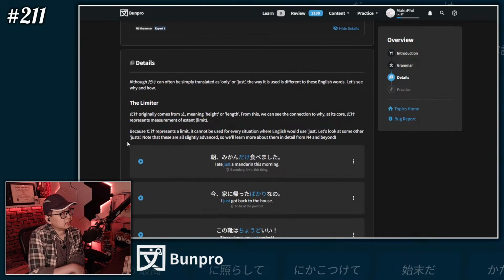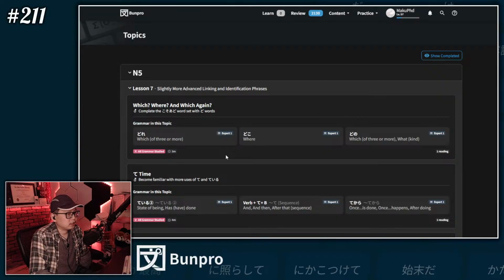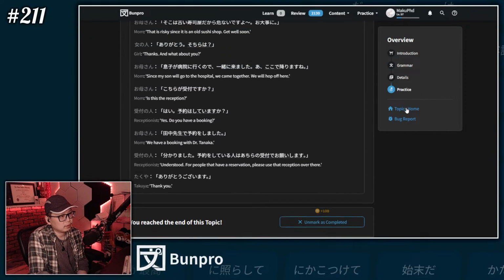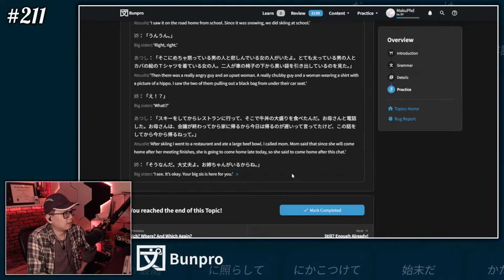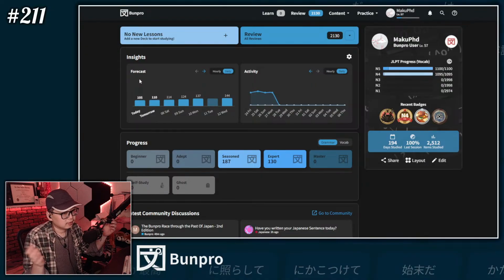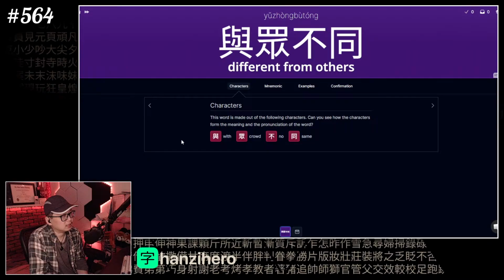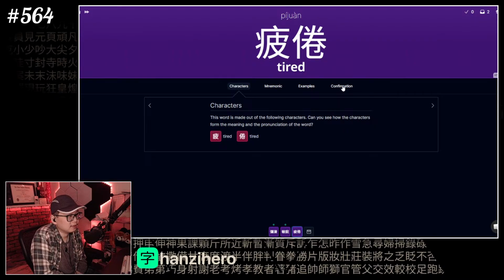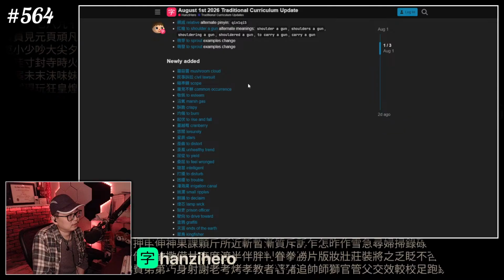Day 211 Bunpro - Topics | Day 564 HanziHero - HSK 3.1 | 1016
Learning Japanese with Bunpro
Developers: Jake, Asher, Diego, Sean
Publisher: Bunpro SRS

Learning Chinese with HanziHero
Developers: Kevin, Phil